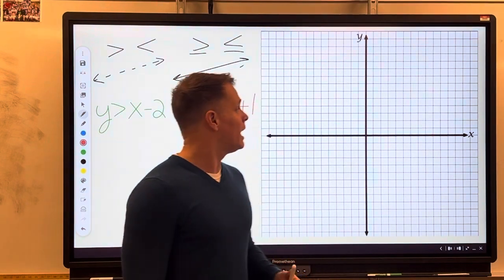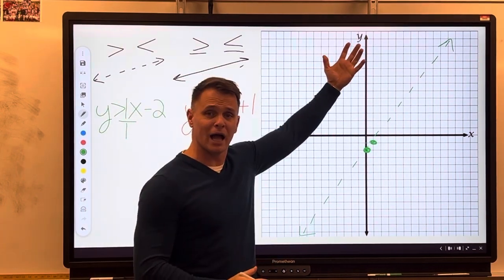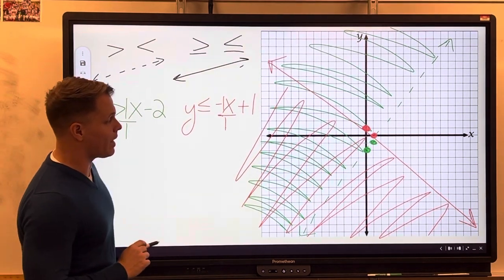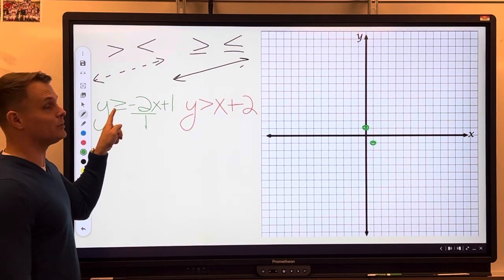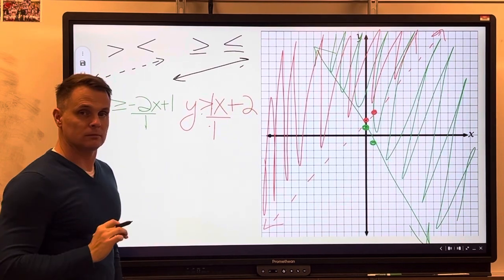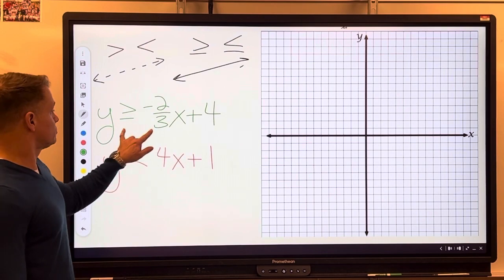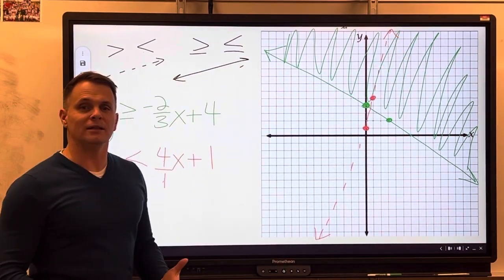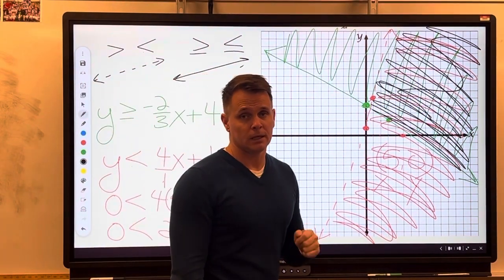Algebra 4.5 Graphing systems of inequalities